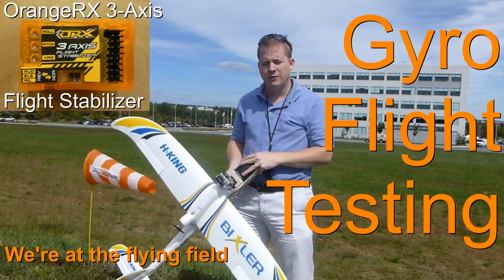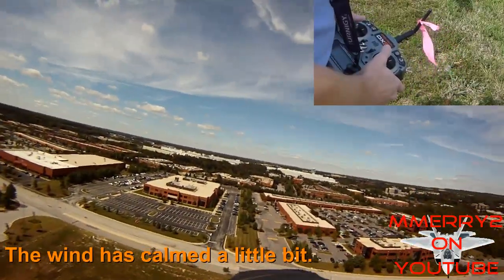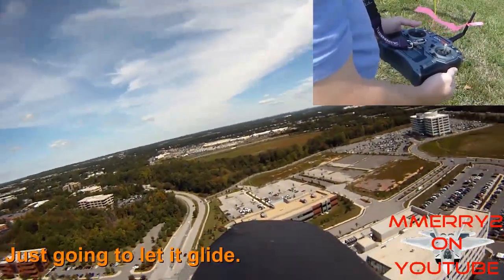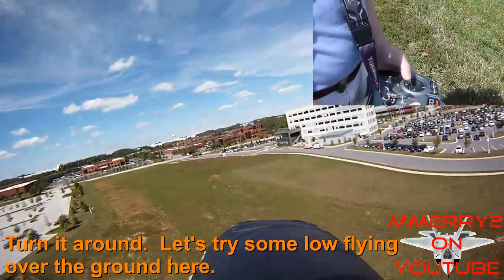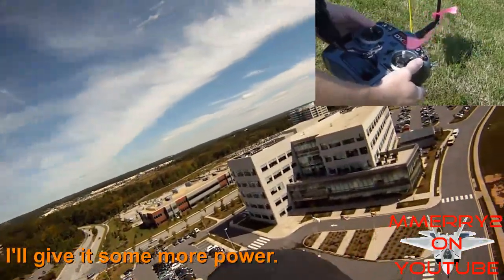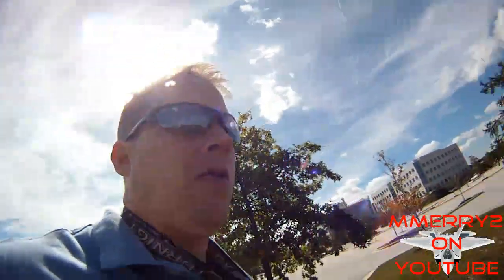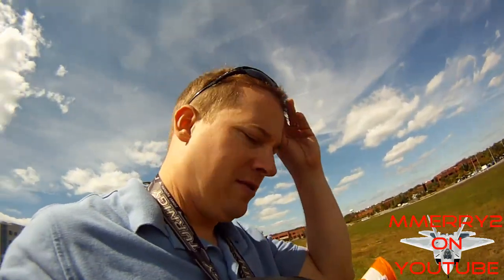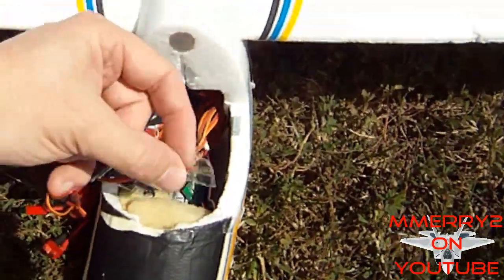OrangeRx 3-Axis Stabilizer Flight Testing - using Bixler Glider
In part 2 of this 2 video series, I test fly the Hobby King OrangeRx 3-Axis Flight Stabilizer in the Bixler glider.  In part 1, I show you how to setup the stabilizer in your plane and how it works.

If you are intending to purchasing the stabilizer based on my video, please do so with the supplied link as it will help me fund making more videos. Thank You!

PRODUCT UPDATE! A new v2 version is offered at HK